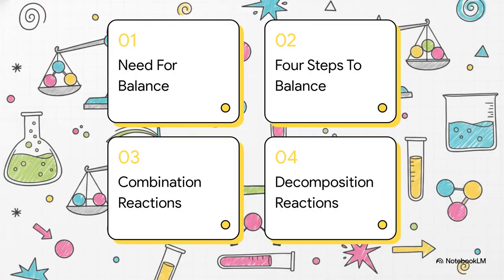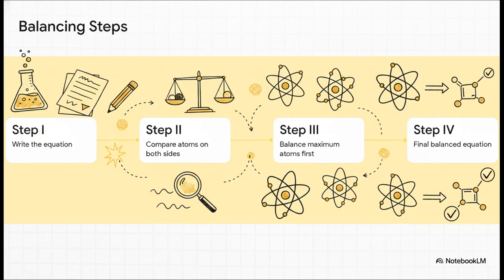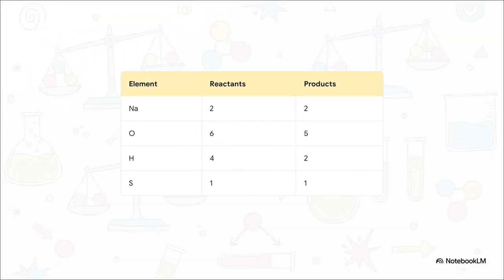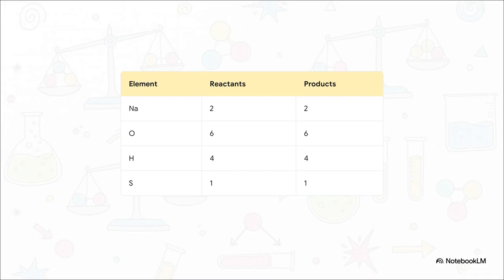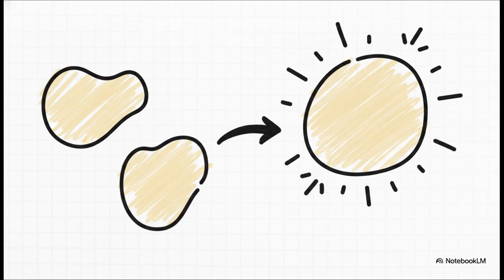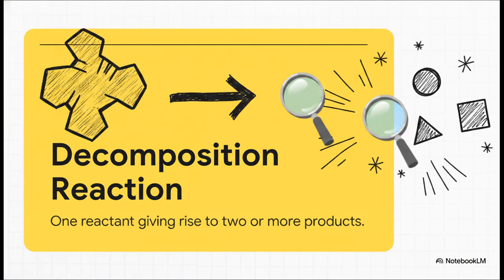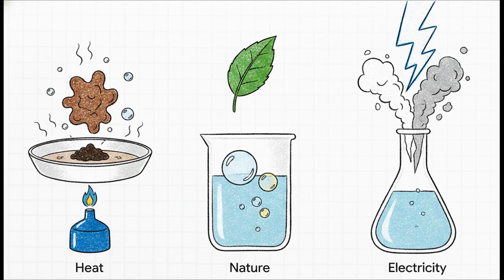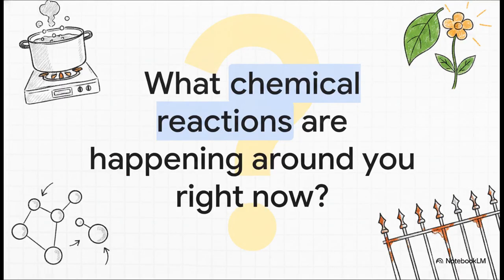chap 3 Balancing Equations part-2